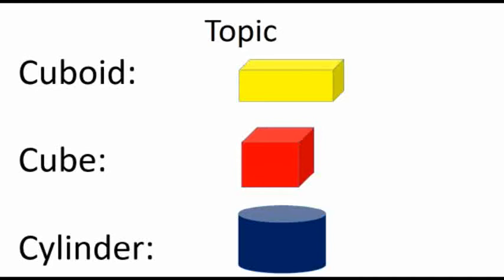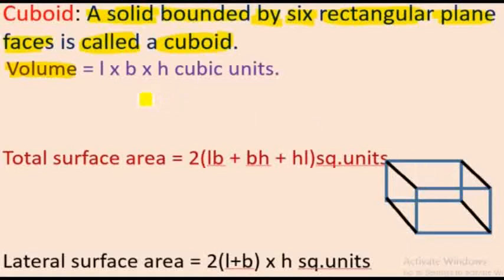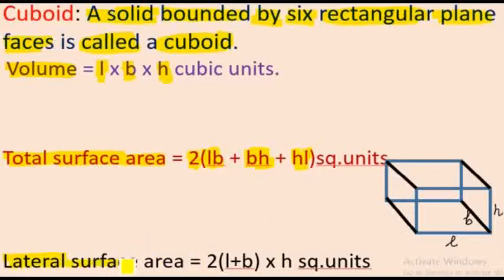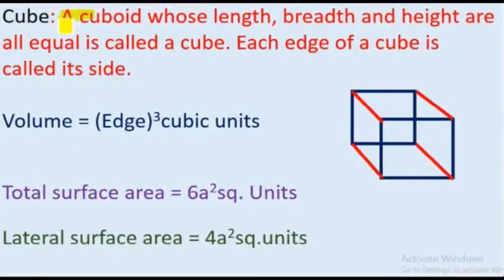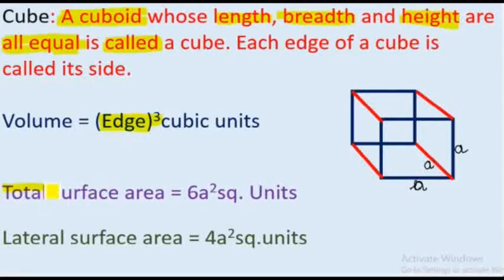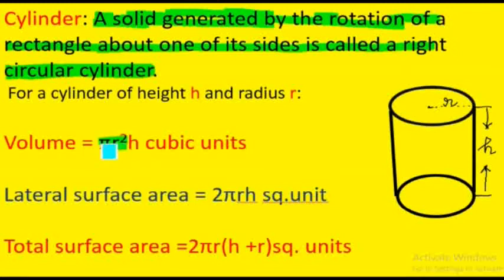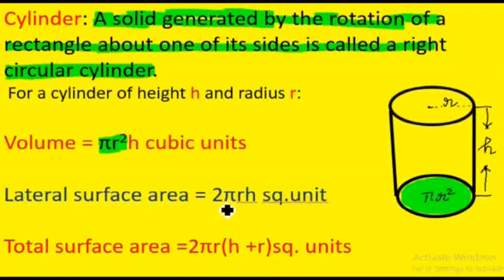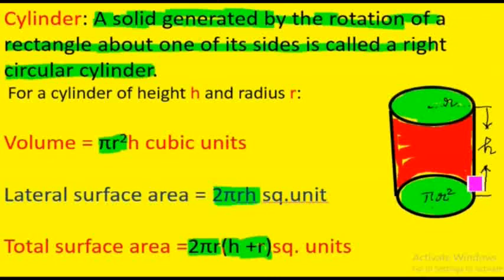Class VIII, Maths, Chapter - 11, Part -3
Presented By : Mr. Suryakant Sharma